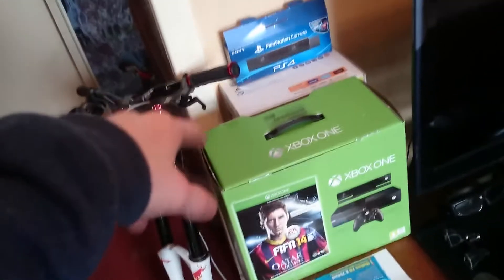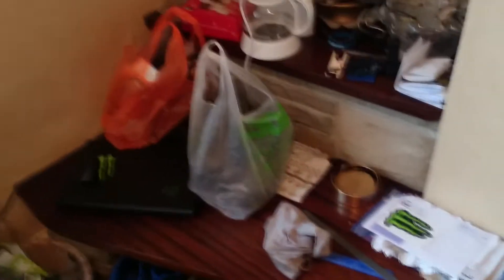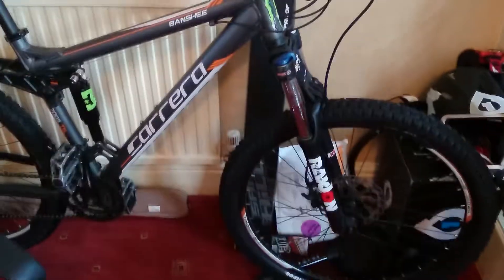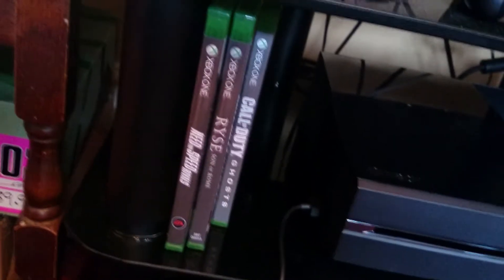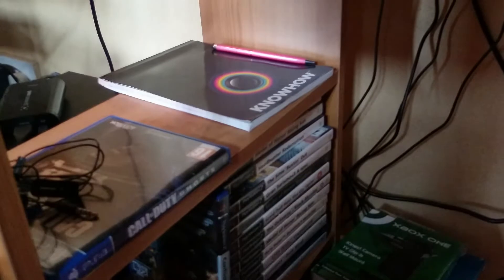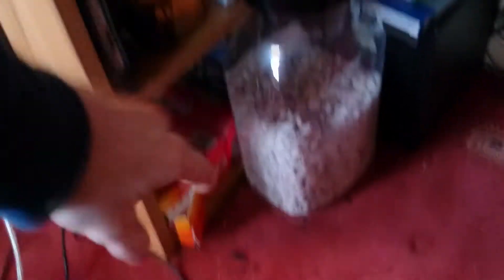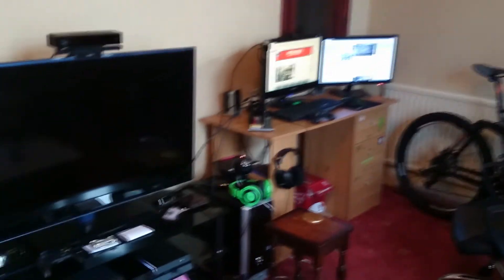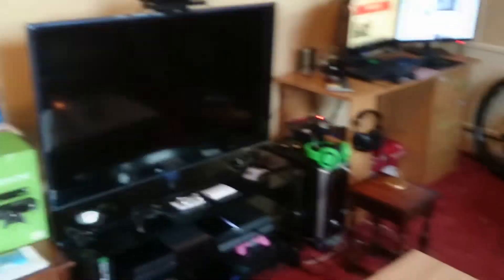Gaming Setup Comparison Part 1 (Old House)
All links you need are below!!